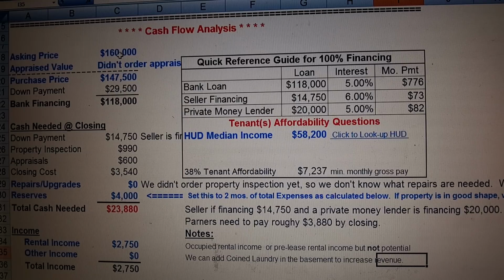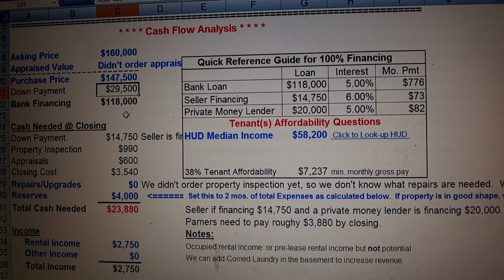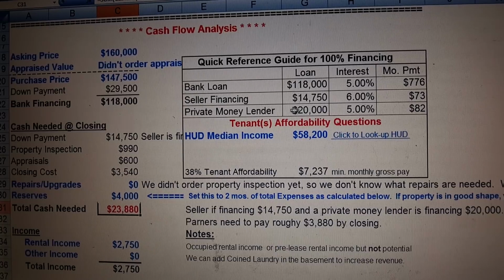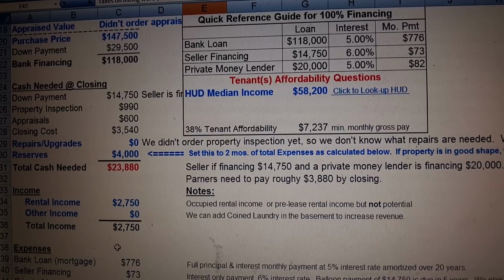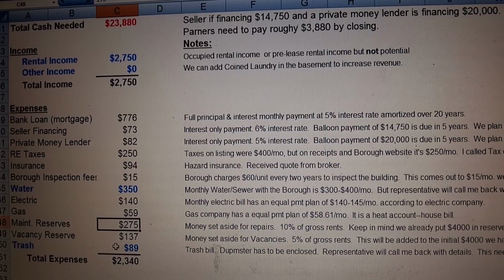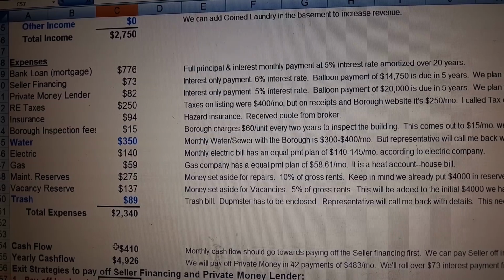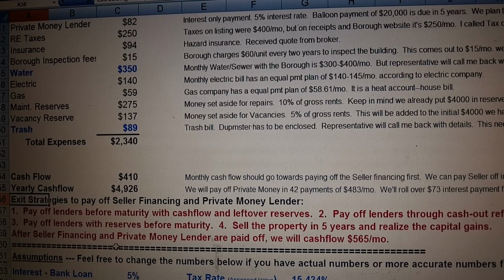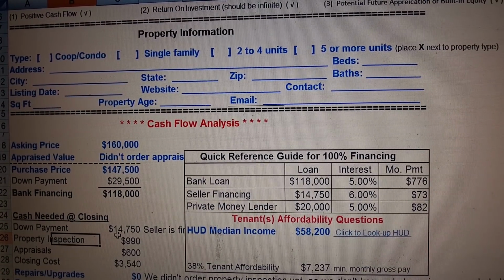Deal Analysis: How to Buy a 6-unit With No Money Down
There are only 3 things you need to master:
- FUNDlNG engineering,